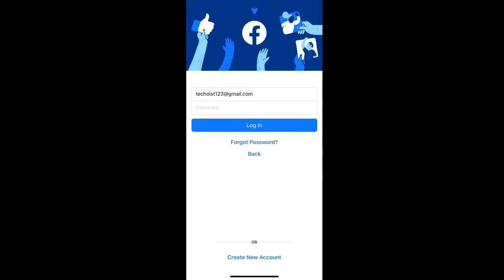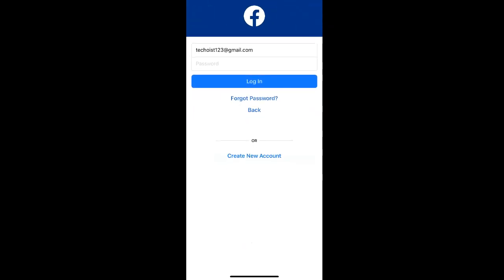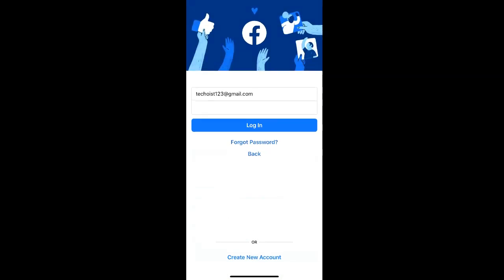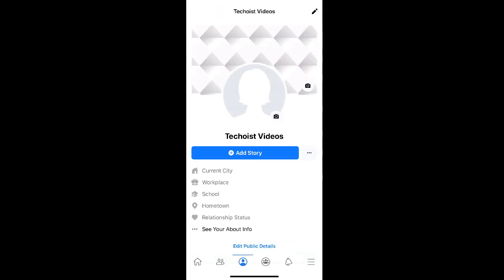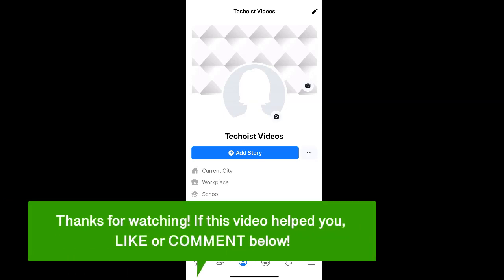How To Reactivate Facebook Account ✅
If you've deactivated your Facebook account, and want to reactivate it so you can begin using it again, all you have to do is open up the Facebook App on your phone and log in to the account that you deactivated.

If your account information has been saved, you can click your account icon from the Facebook App's log in page, or, you can select "Log Into Another Account".

Then enter the email associated with your account and its password.

If you don't remember the password that you used, you can select "Forgot Password" to reset your password.

Once you have your details entered, select "Log In".

Your Facebook account has now been reactivated, and you can begin using it once again.

That is how to reactivate Facebook account!